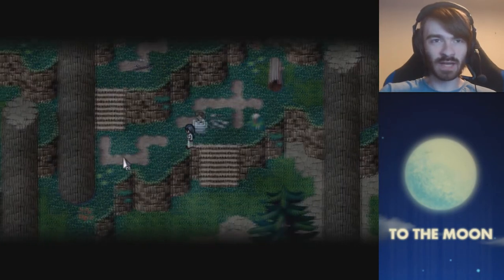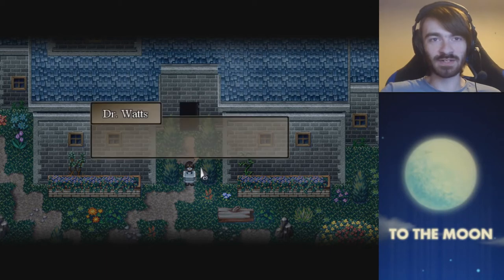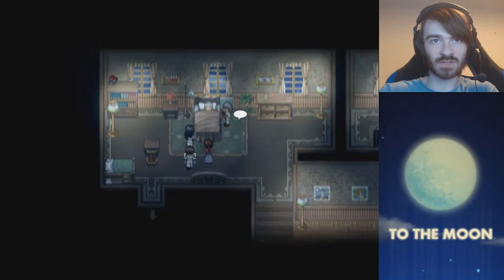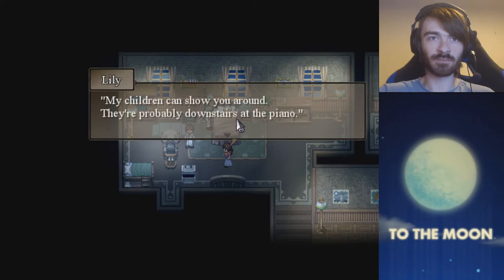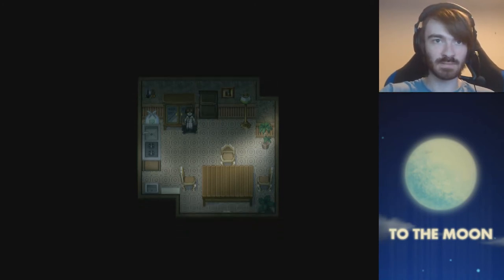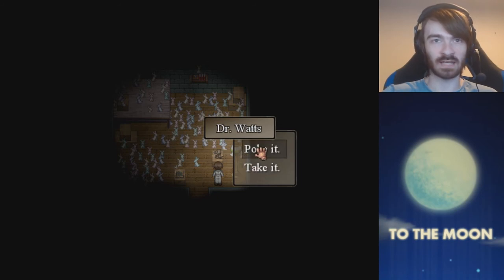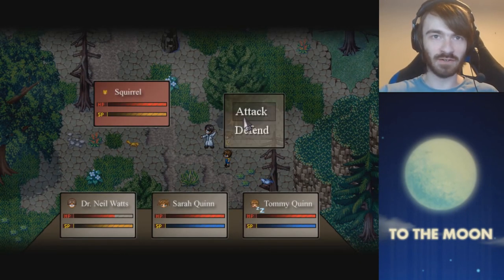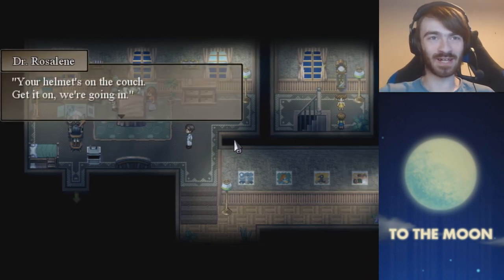To The Moon Playthrough Part 1: The Ultimate Squirrel Fight!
Get ready for an exciting new (Non-Pokemon) game on the channel!
We're kicking off To The Moon as our new weekend playthrough!

For anyone curious you can check out the game on steam